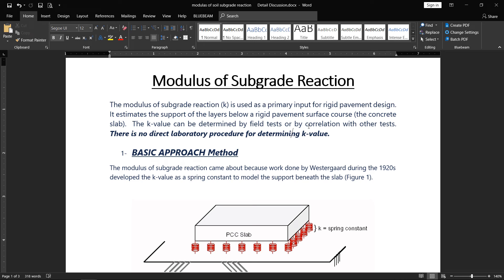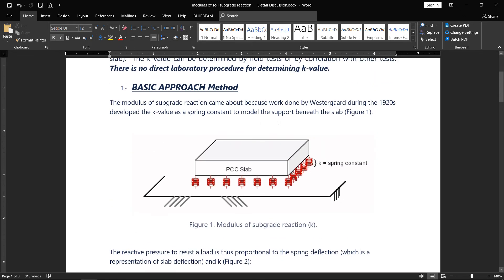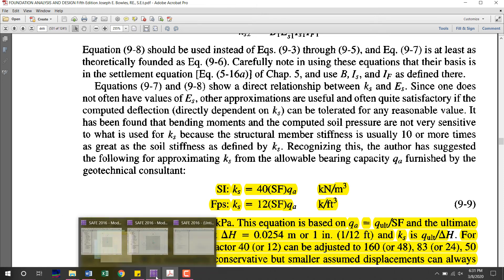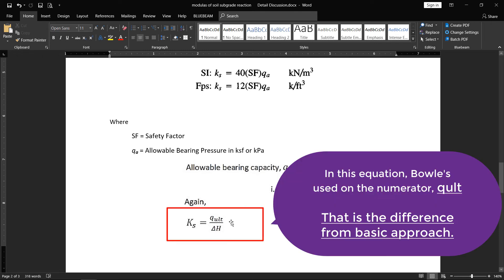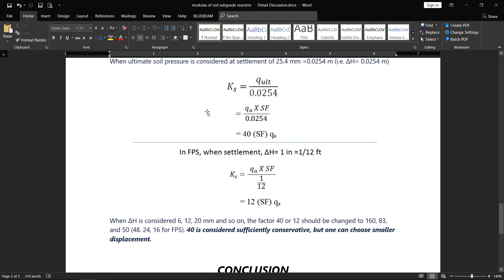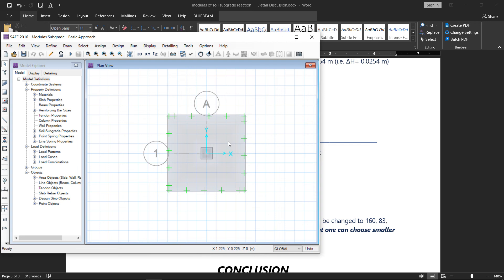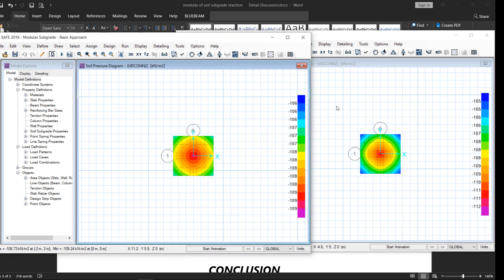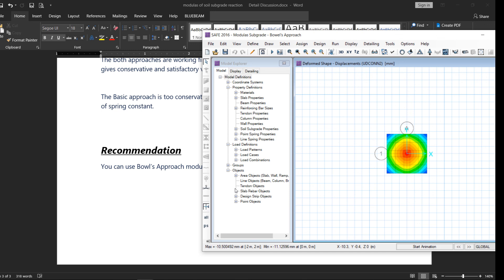CSI SAFE Course - 26 Modulus of Subgrade Reaction of Soil (Bowles Approach and Basic Approach)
Welcome to the 26th lesson in our CSI SAFE course series! In this video, we dive into the concept of the Modulus of Subgrade Reaction (k), an essential parameter in the design and analysis of foundations, particularly when using CSI SAFE software.

We will cover two popular approaches to calculating the modulus of subgrade reaction:

Bowles Approach - A well-established method based on soil characteristics and loading conditions.
Basic Approach - A simplified method, commonly used in practice, to estimate the subgrade modulus.
By the end of this lesson, you'll have a solid understanding of both approaches and how to apply them in real-world foundation design scenarios. This video is perfect for structural engineers, civil engineering students, and anyone interested in deepening their knowledge of soil-structure interaction.